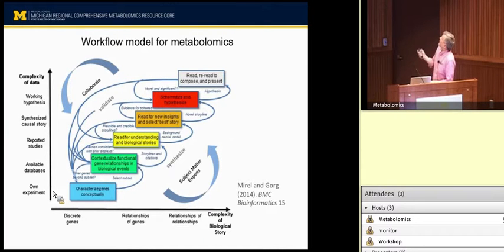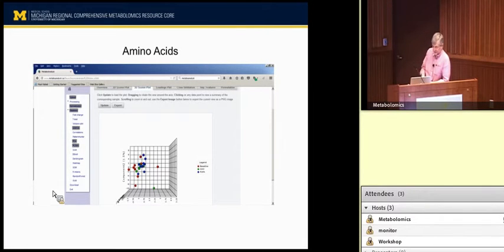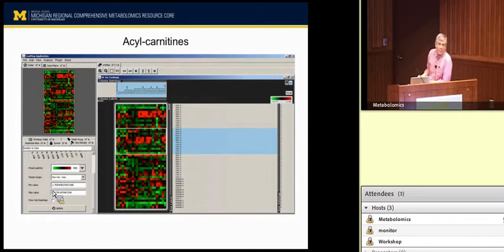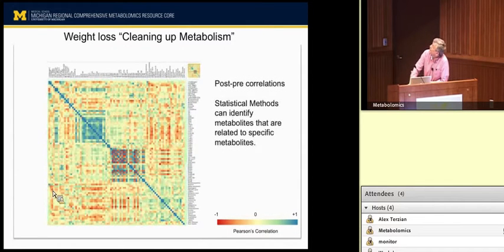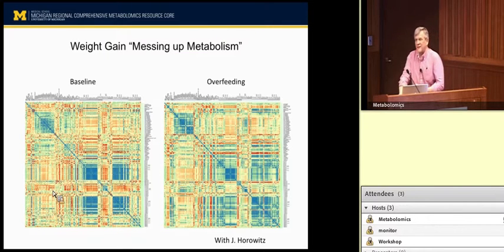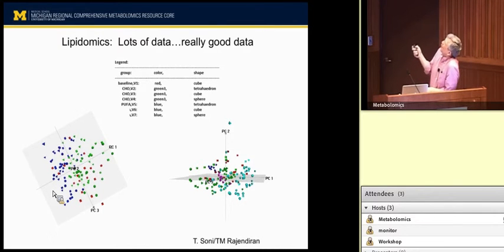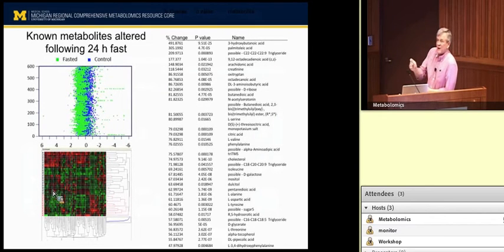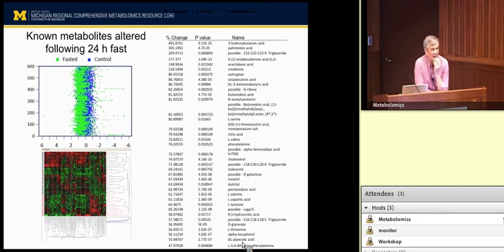Analysis of Targeted Metabolomics Data, Charles Burant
Analysis of Targeted Data Set: Demo Using MetaboAnalyst